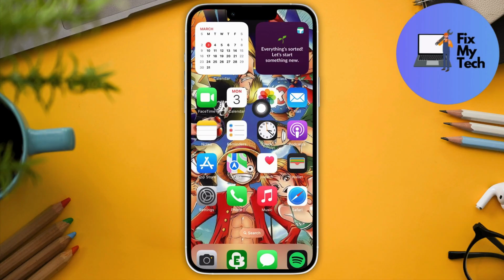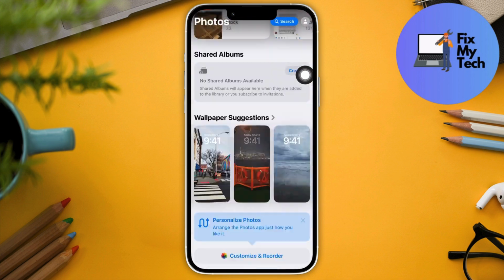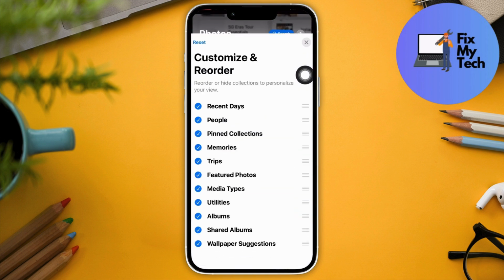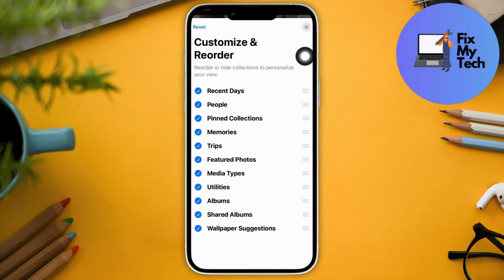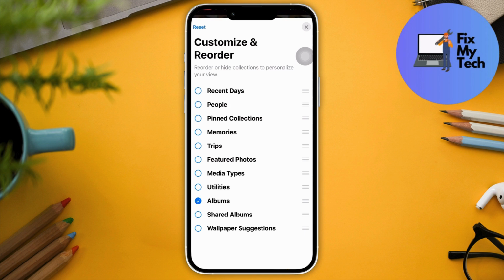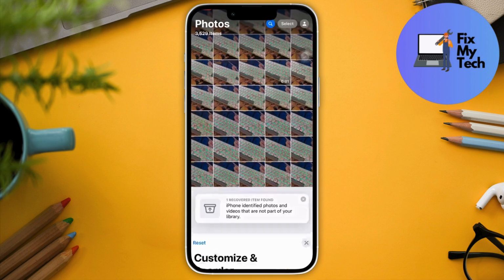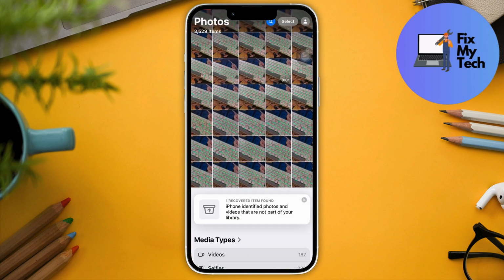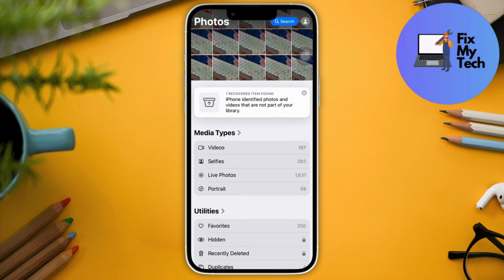How to Get Back the Old Photo Gallery on iPhone (iOS 18.3) 📷 ✅ – Quick & Easy! 🔄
Miss the old iPhone photo gallery? 😩📷
Don’t worry—we’ll bring it back!

iOS 18.3 changed the Photos app, but you can restore the classic look with a few easy steps.

No confusion, no stress—just a simple way to get back the photo gallery you love! 🧠💌
Watch now and fix it in a minute! ✅🔄